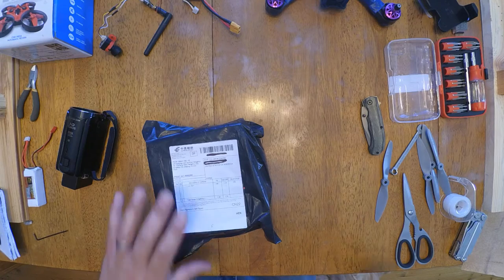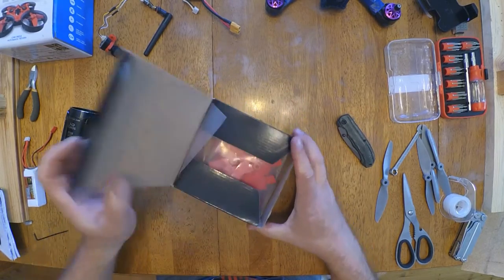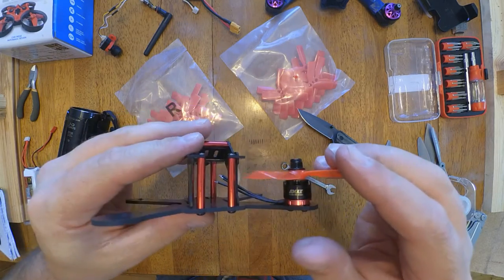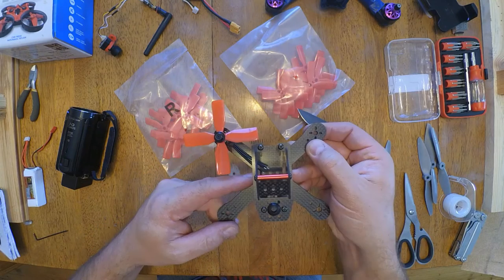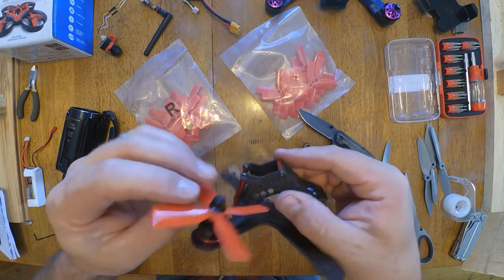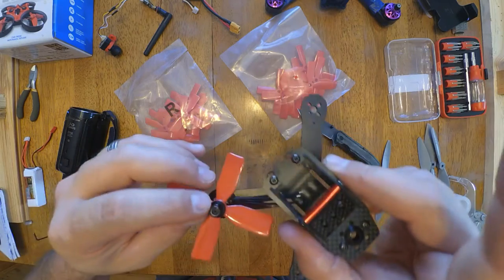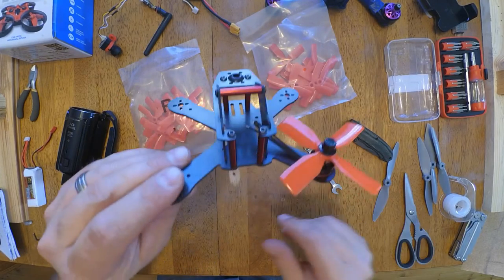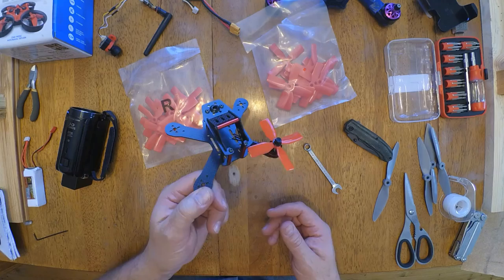10 Pairs Kingkong 3x3x4 for my X130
I received these in the mail from banggood.com no reason to wait, build time!!
- Props 3030 4-blade